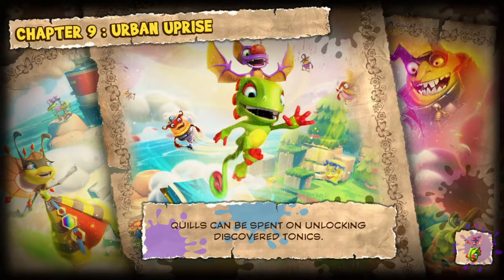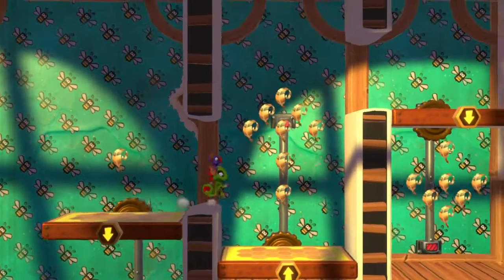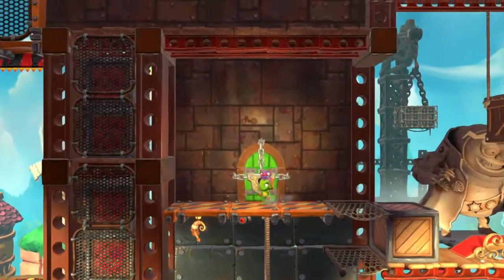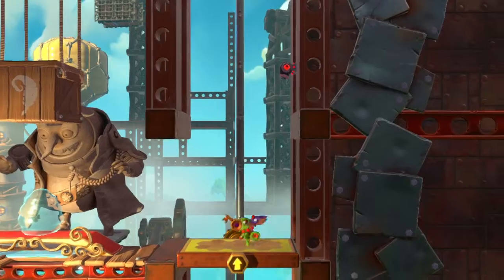Urban Uprise Chapter 9 All Coin Locations Yooka Laylee and the Impossible Lair